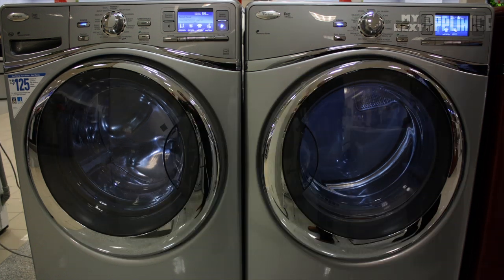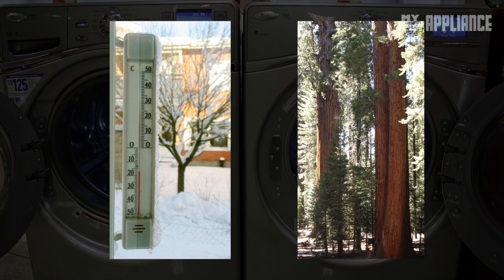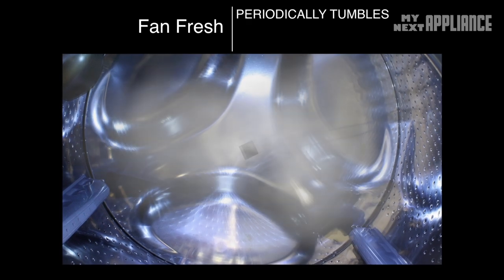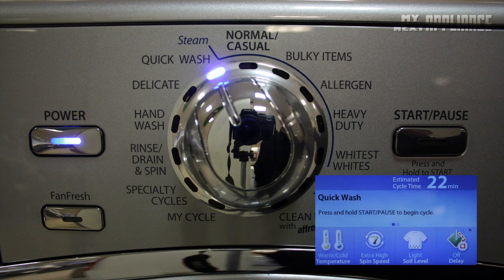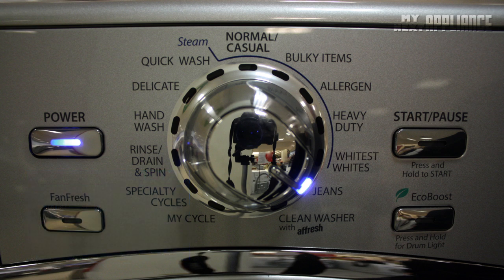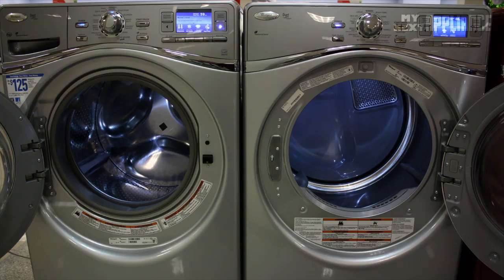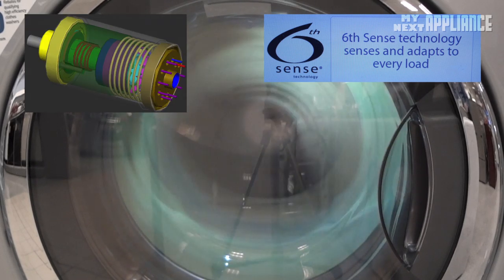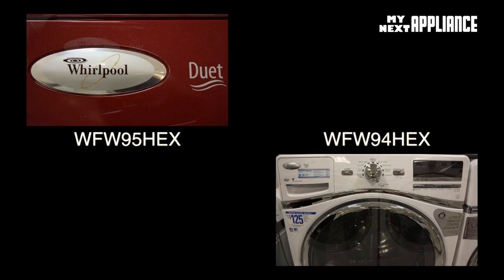Whirlpool Duet Front Load Washer Review Washing Machine Reviews WFW97HEXW WFW97HEX WFW97HEXL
Whirlpool Washer Review: For those who don't want to repair a broken machine or would simply like to upgrade, here is a growing series of videos that review, compare, and research appliances. The WFW97HEXW (or WFW97HEXL [silver] or WFW97HEXR [red]) received a high rating among front load washing machines. The retail price is $200 more than the WFW95HEXW (or WFW95HEXL [silver] or WFW95HEXR [red]) and $300 more than the WFW94HEXW (or WFW94HEXL [silver] or WFW94HEXR [red]).

Thanks for your feedback and support. Good luck shopping.